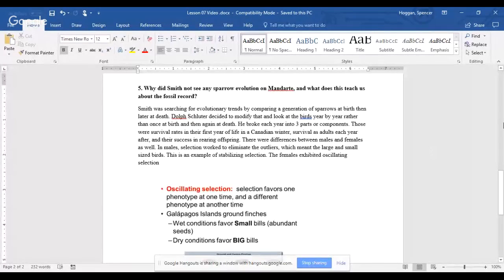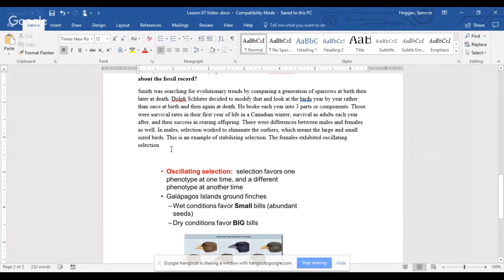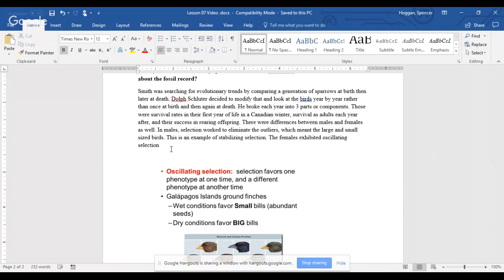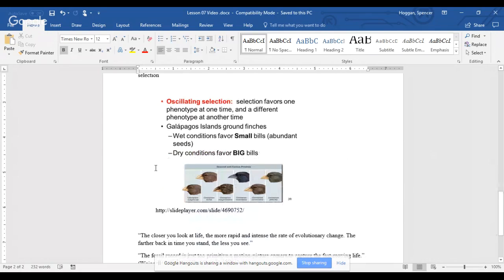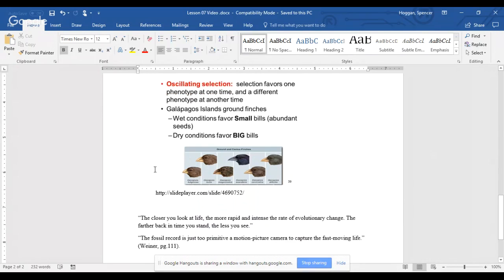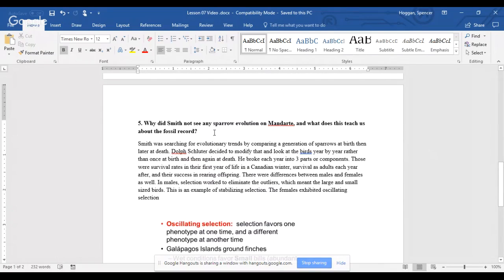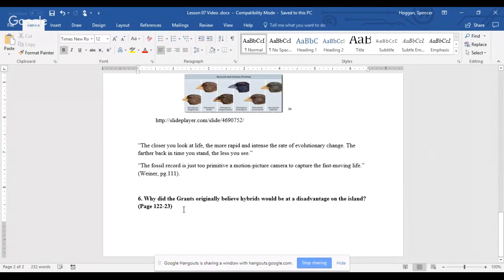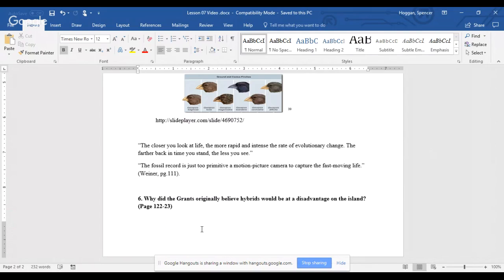Lesson 07 Prep Questions 5&6 Part 2